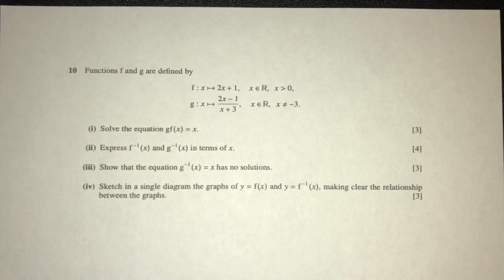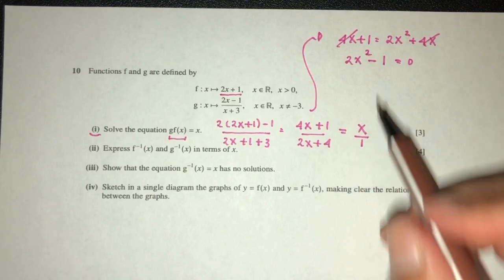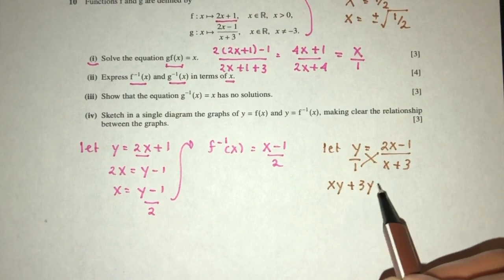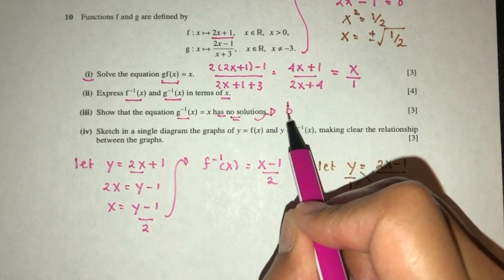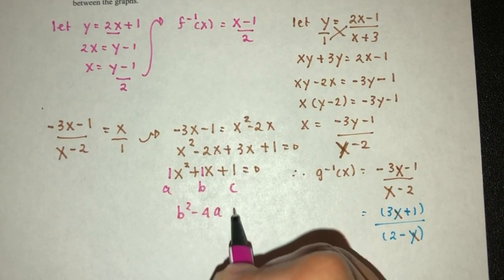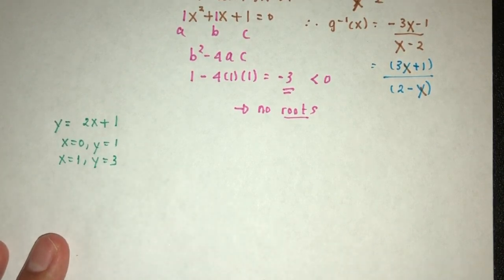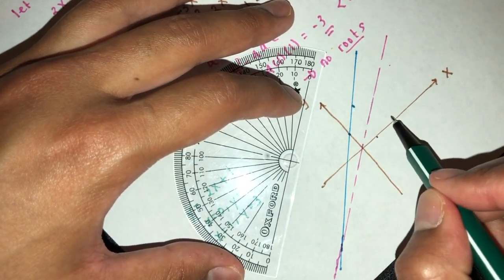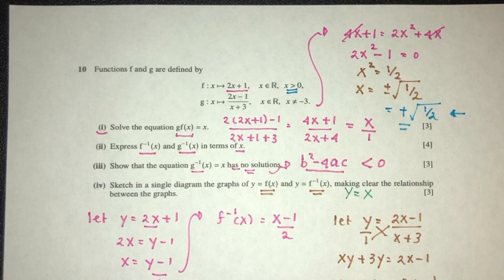A Level P1: #17. Functions